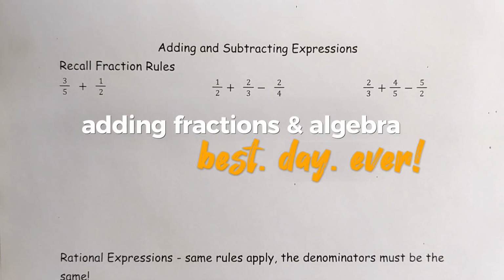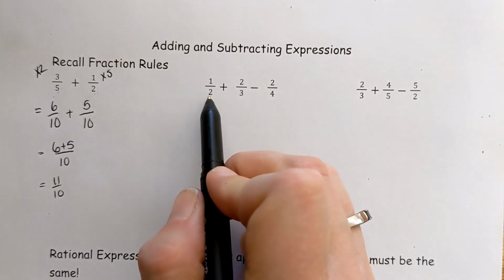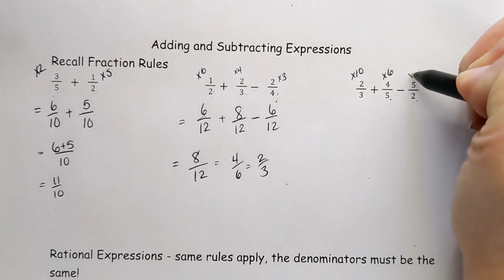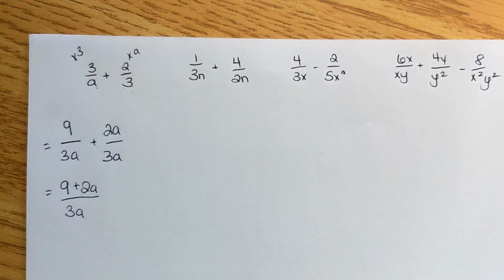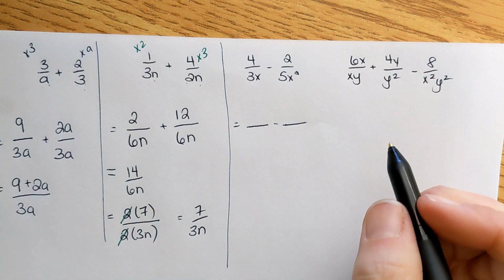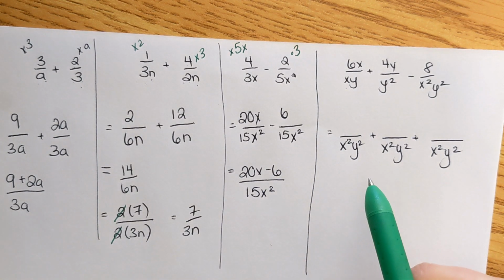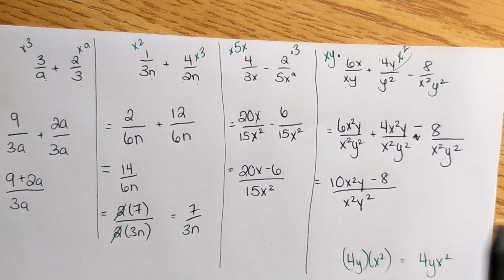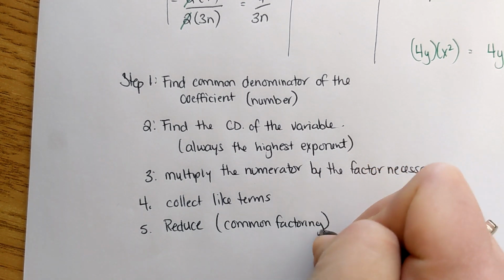L4. Adding and Subtracting Rational Expressions